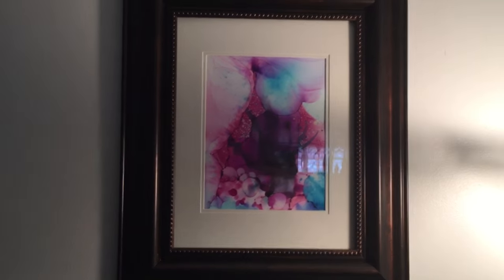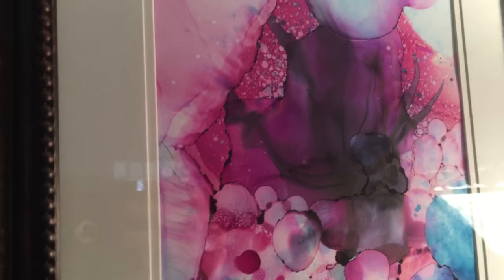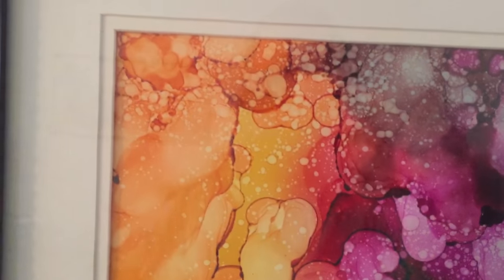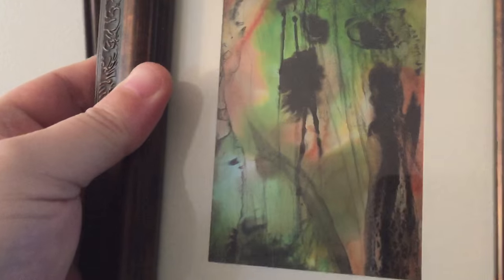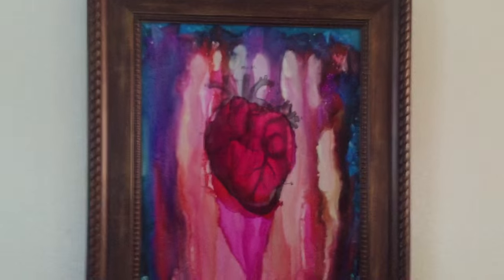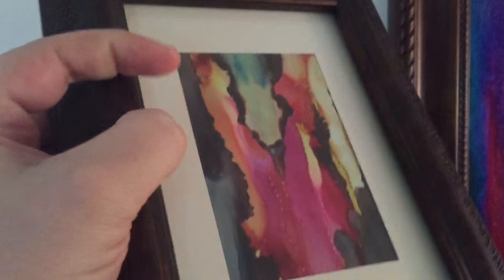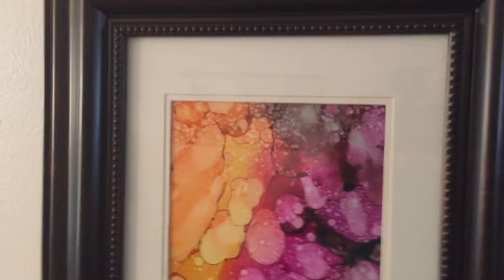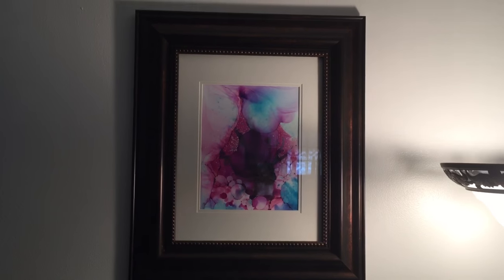Alcohol Inks: Show and Tell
Showing a few alcohol ink pieces, done on Yupo.